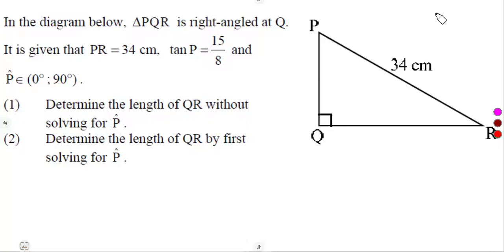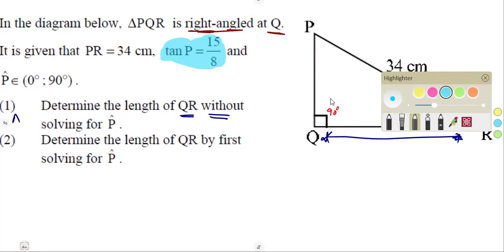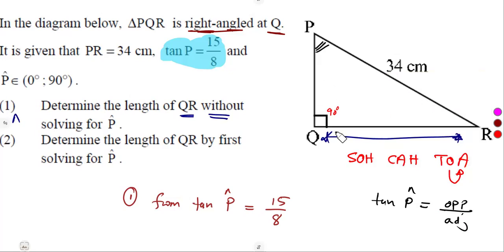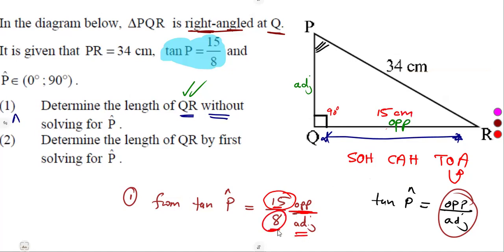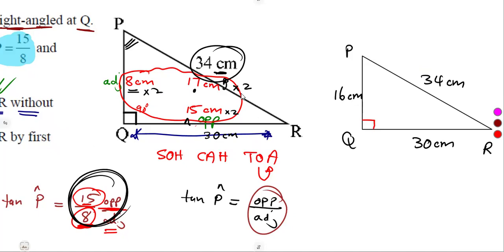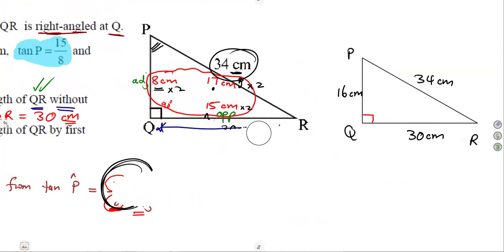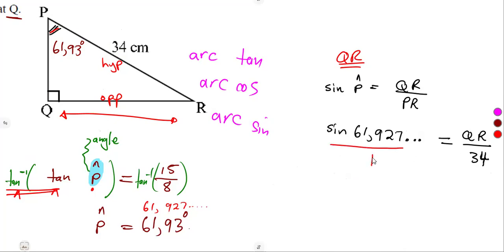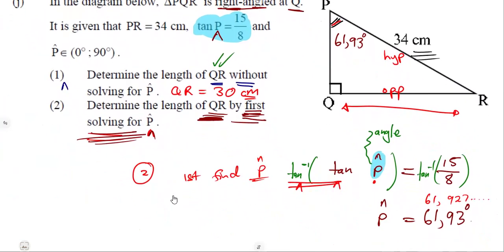Mathematics Grade 10 Trigonometry 2D - Solving Diagrams - Term 3